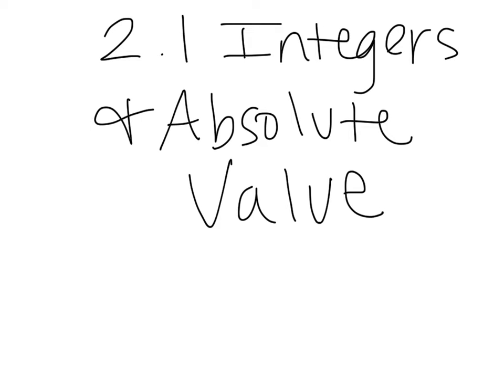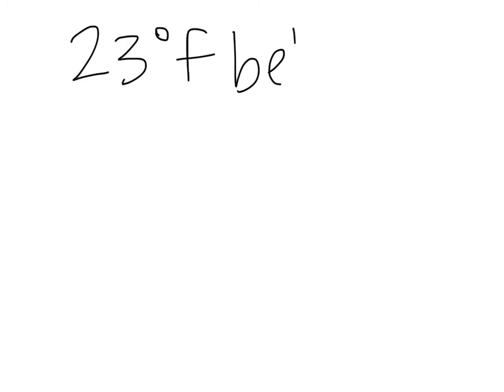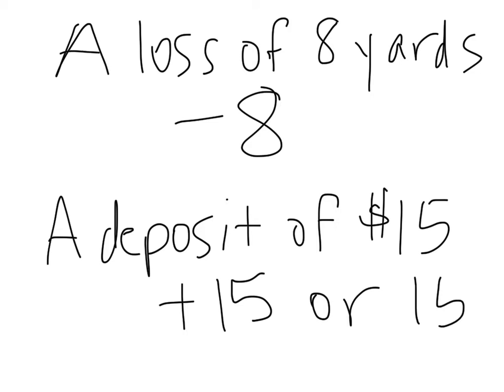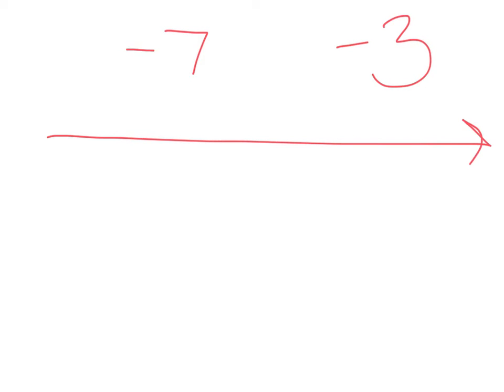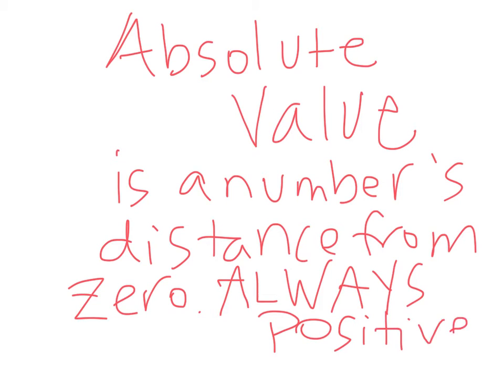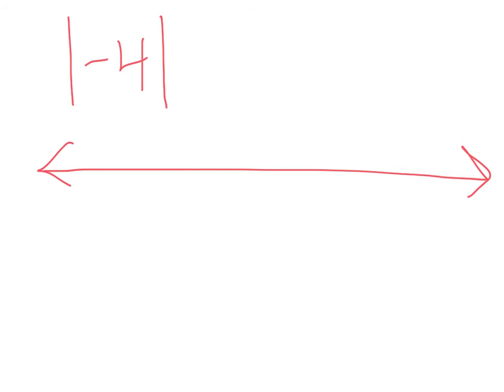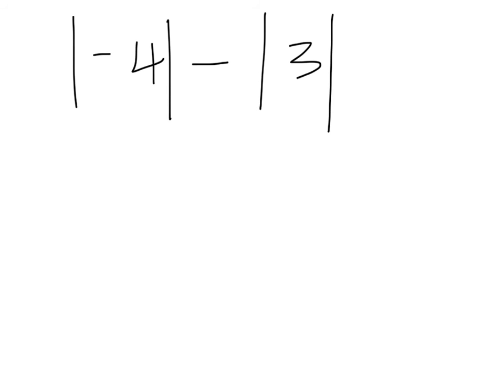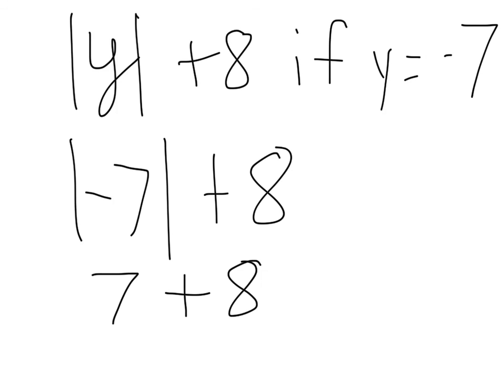Pre Algebra 2 1 Integers and Absolute Value